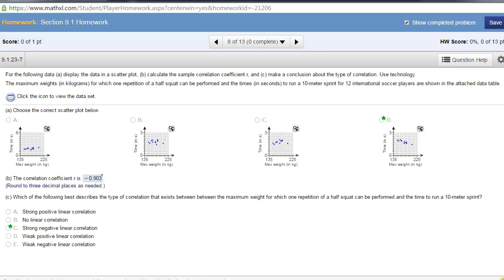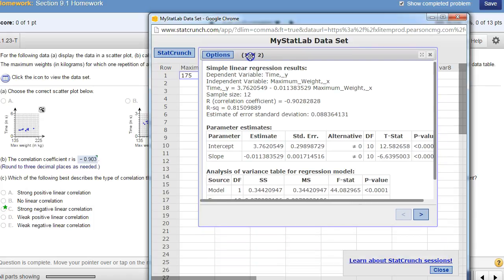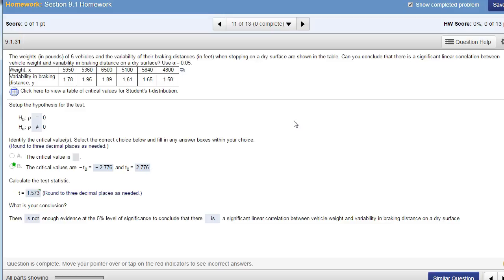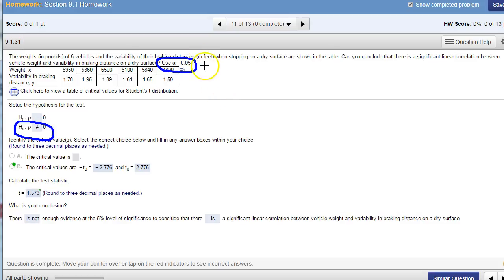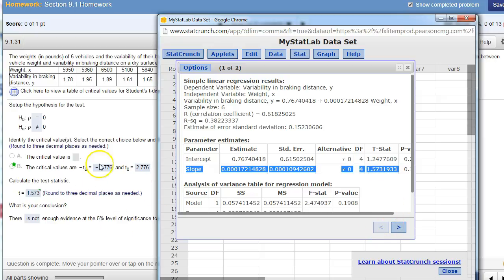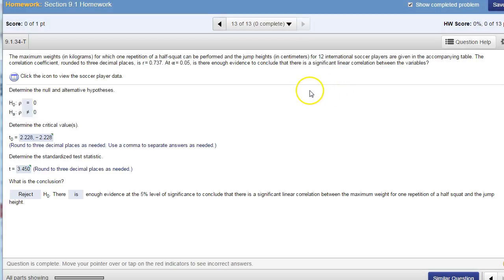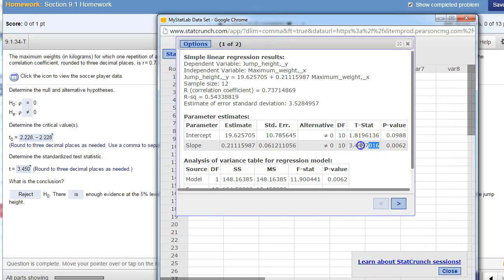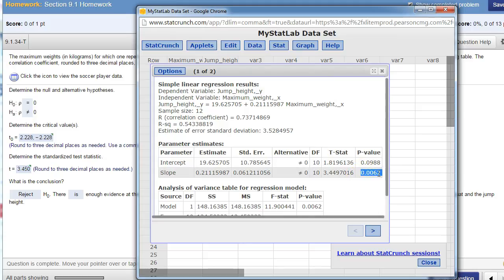Regression using Statcrunch